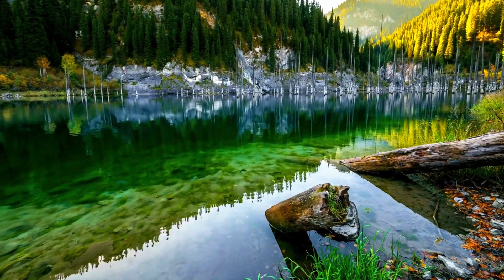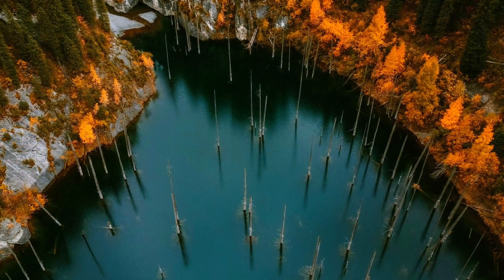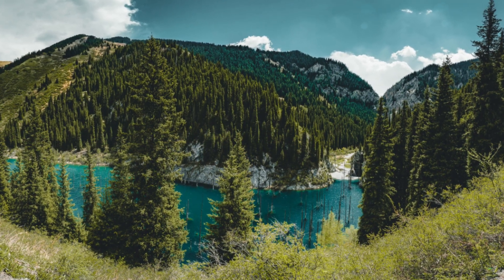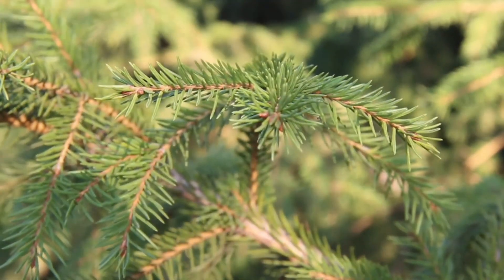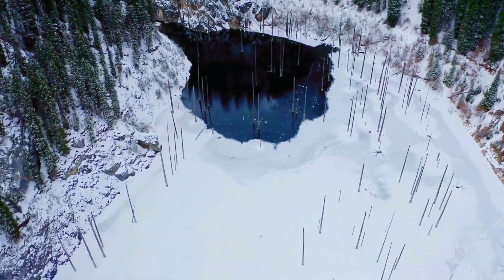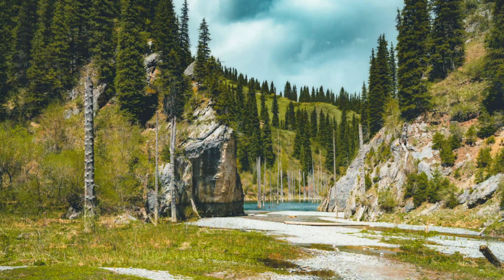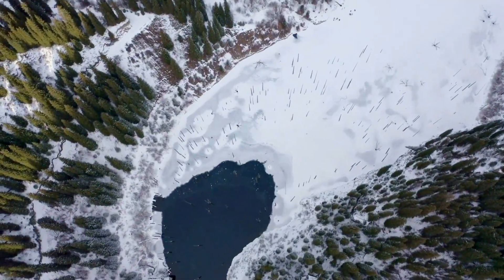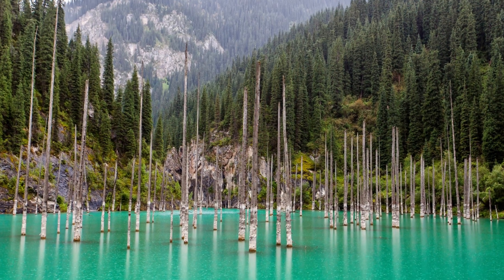Kaindy Lake: The Story of a Fairytale Underwater Forest - Natural Wonders 8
Kaindy Lake is a natural masterpiece hidden north of the Tian Shan Mountains. This lake, which was formed after the 1911 earthquake in Kazakhstan, attracts attention with its submerged forest. This video reveals the power of nature and the depths of history through the lake's crystal waters and preserved trees. This video, which provides information about the geological formation and natural beauties of Kaindy Lake, offers viewers an exploration full of scientific facts. Discover the unique landscape of Kaindy Lake and the rich nature of Kazakhstan. Have a good time.

00:00 Introduction
00:24 How was Kaindy Lake formed?
01:18 Immortal Spruces
01:55 Where is Kaindy Lake?
02:40 Closing: nature power
03:35 Outro